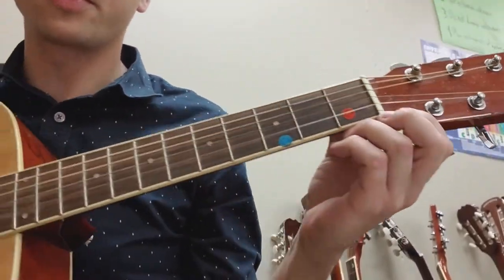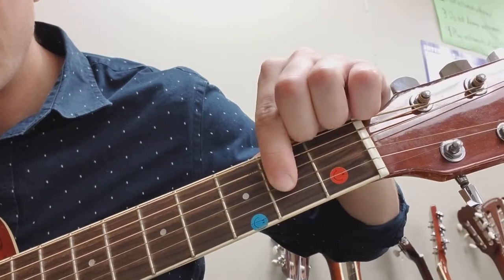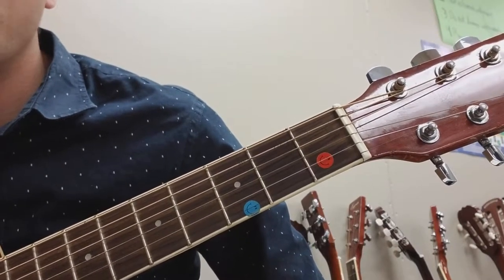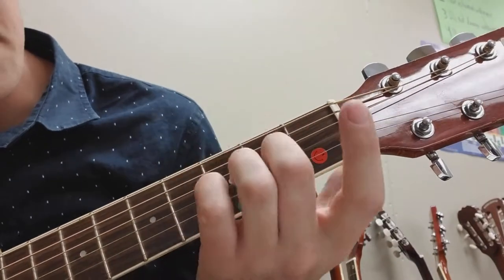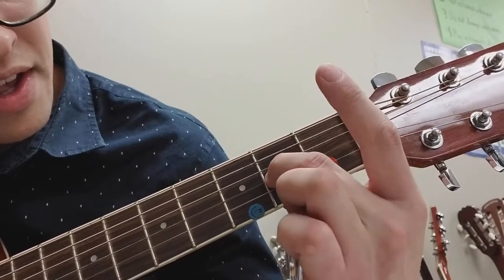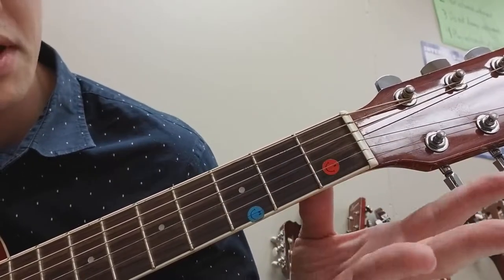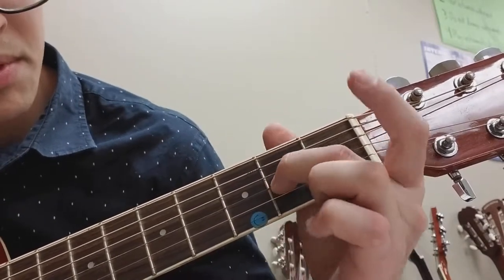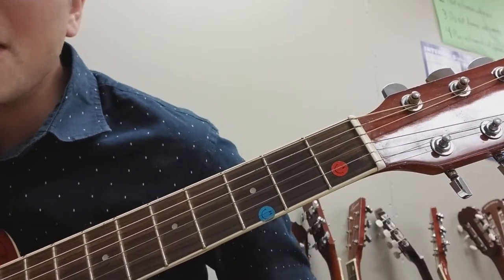Guitar Intro and D Major Chord